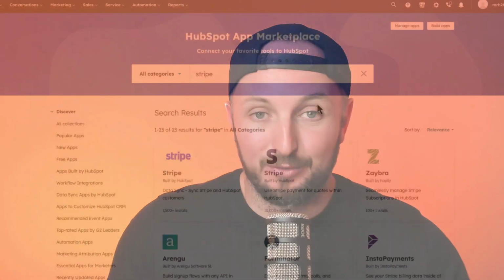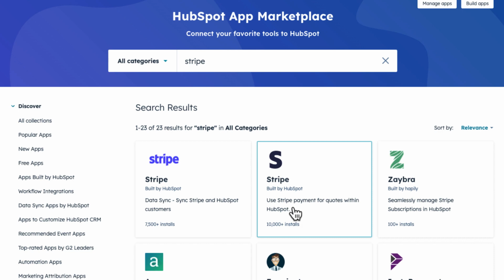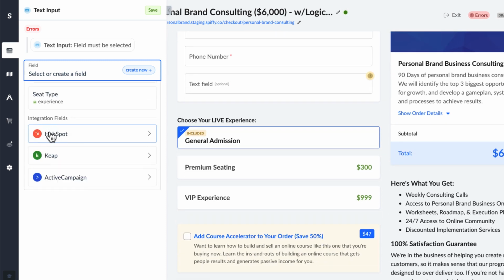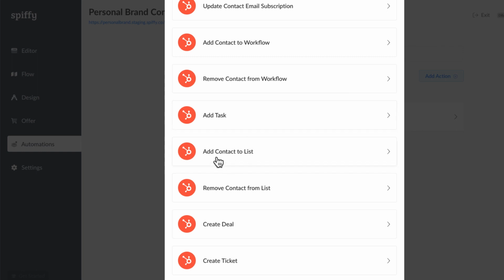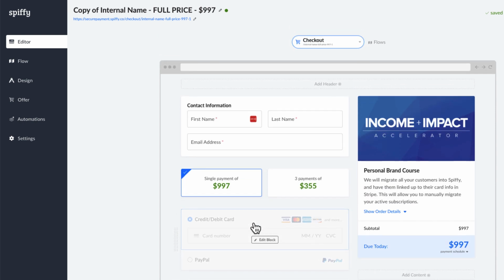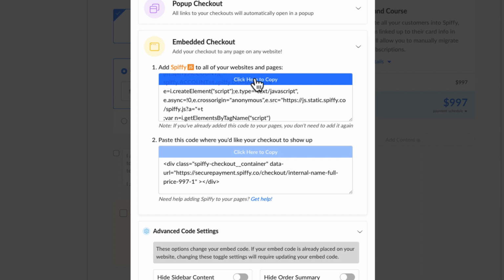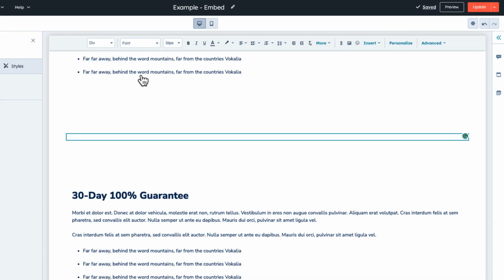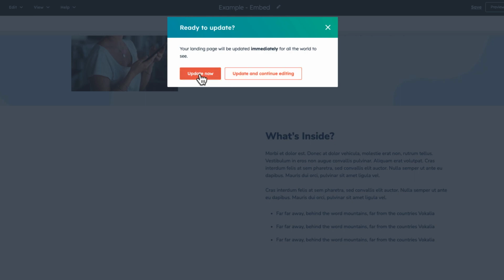Embed Payment Form on HubSpot Website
Easily embed a payment form or checkout page on your HubSpot website, designed to maximize conversions and revenue.

Having and effective and efficient checkout process is one of the easiest and fastest ways to increase revenue.